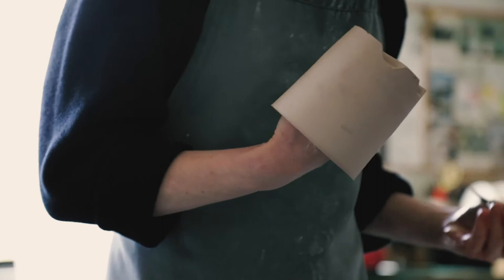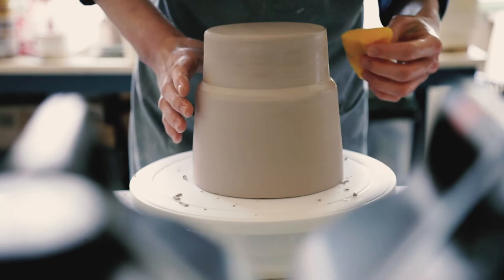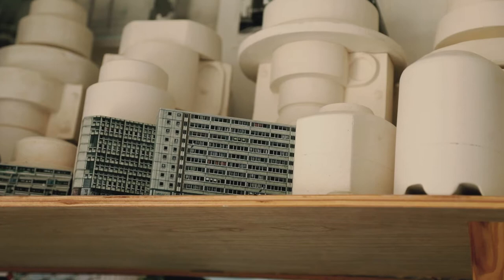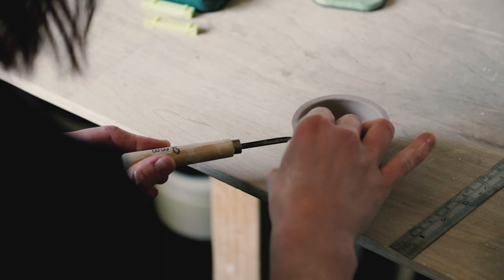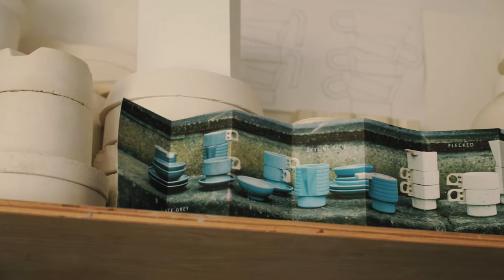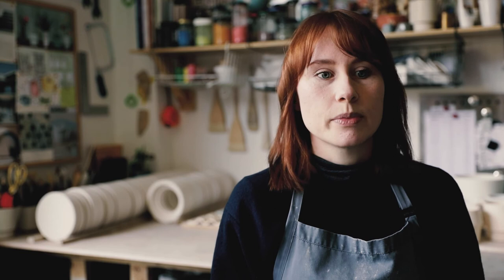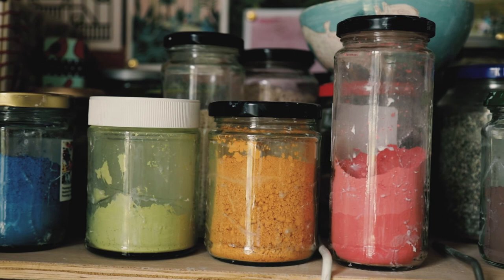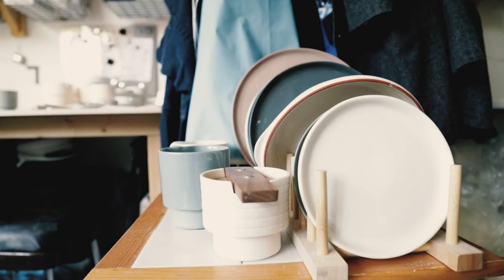Virtual Open Studios: Emma Johnson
Instead of our annual Open Studios, Phoenix Art Space has commissioned a series of short films about a selection of our studio artists. In this short film we hear from artist Emma Johnson about her practice and her experience of working out of a studio at Phoenix Art Space.